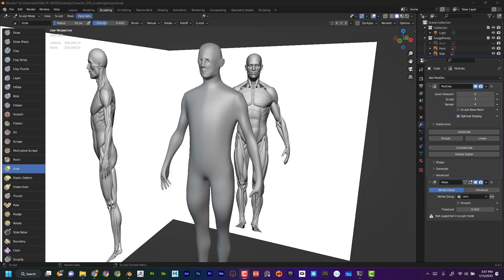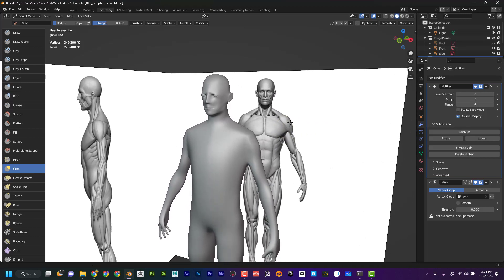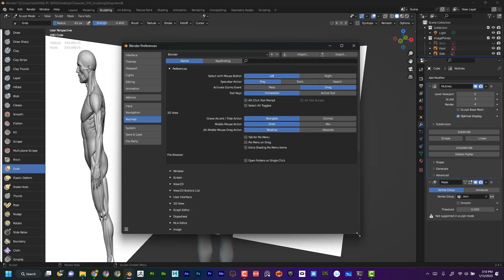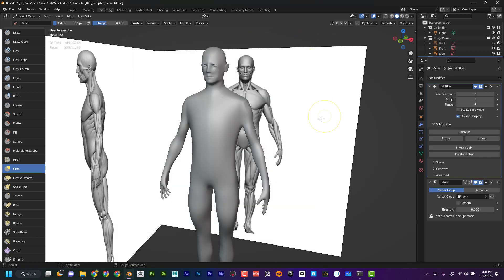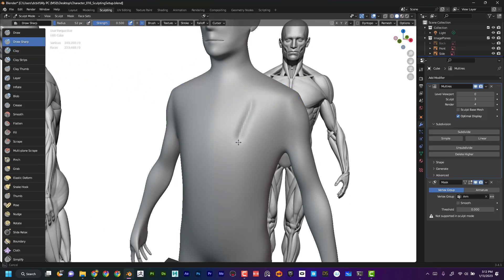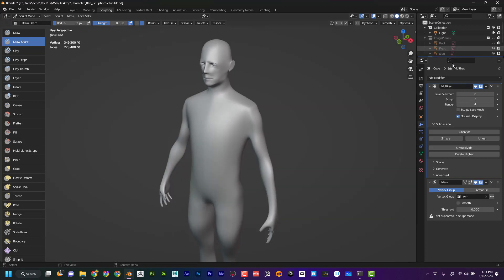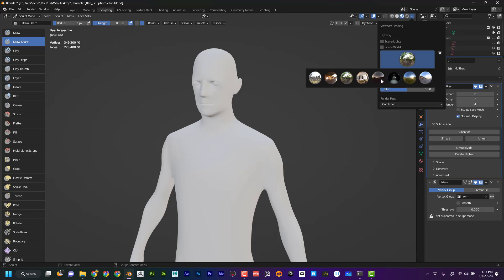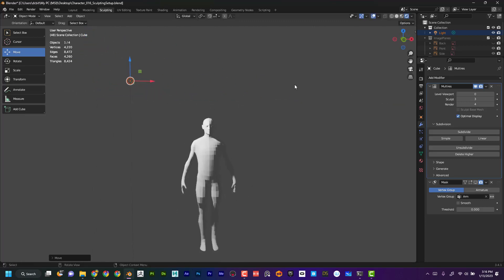Blender Character Series - Sculpting Shortcuts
This part of the 43 video series of how to Model, Sculpt, and UV a Character from scratch in Blender.